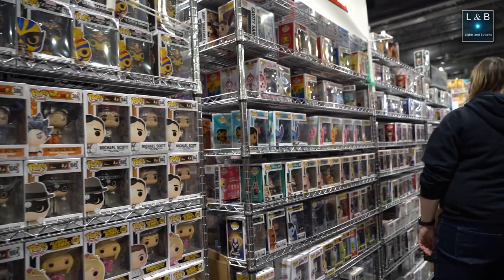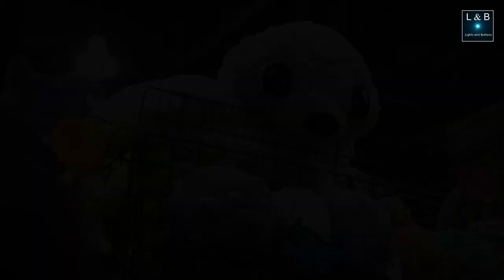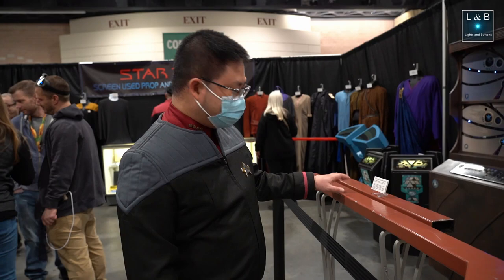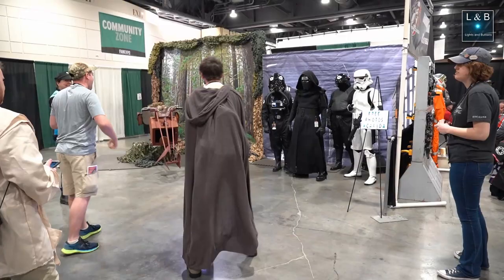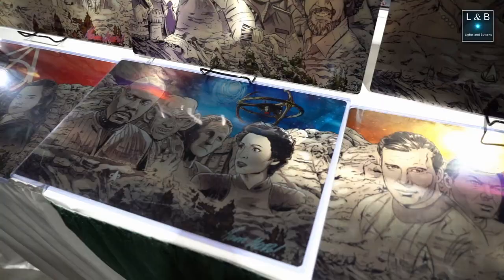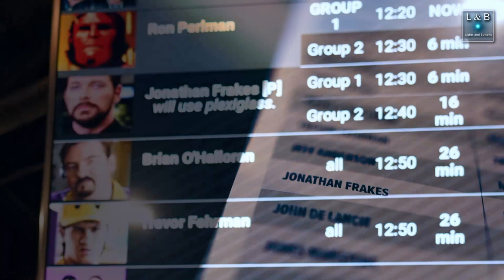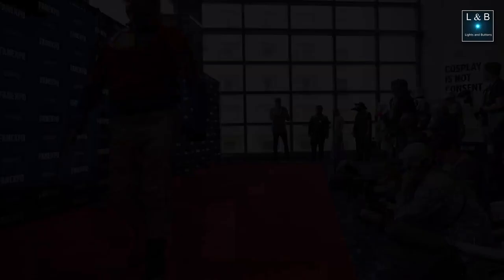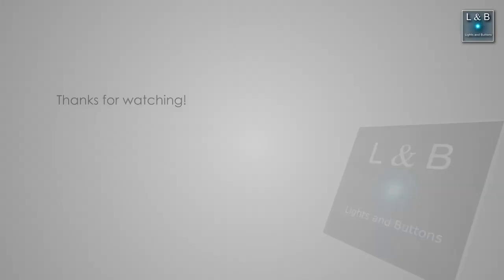I "Met" Jonathan Frakes and John de Lancey at Fan Expo Philly! (Featured Episode #40)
Stopping by Fan Expo Philly 2022 @ Pennsylvania Convention Center